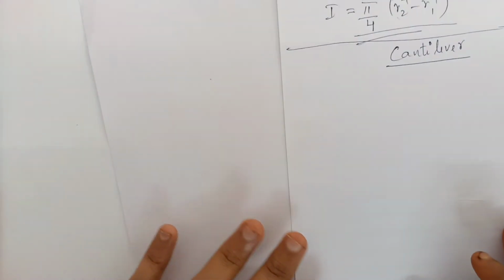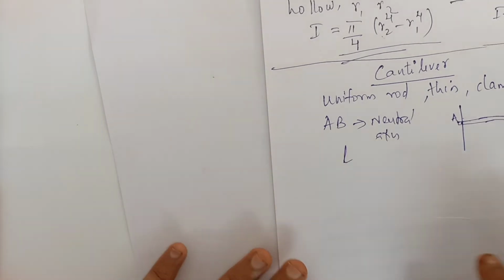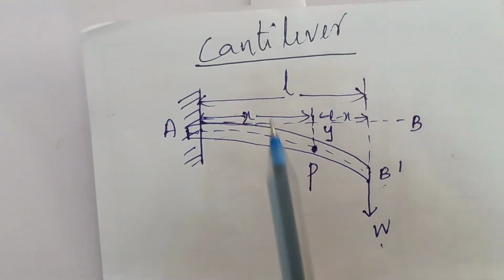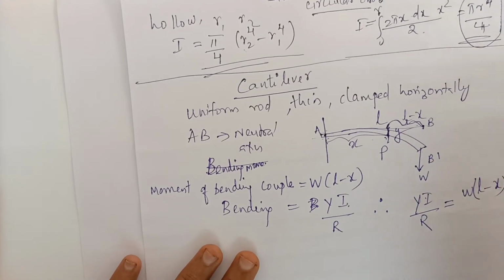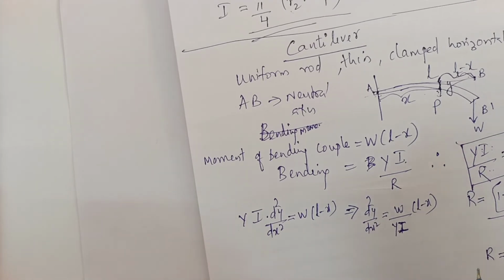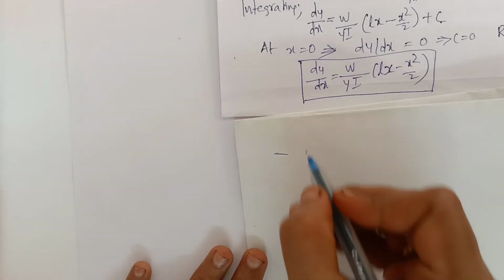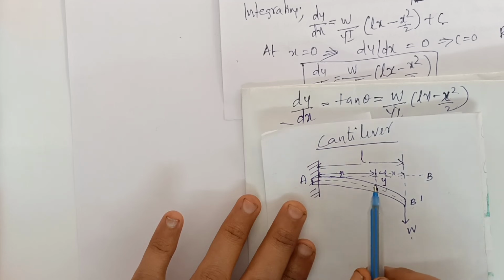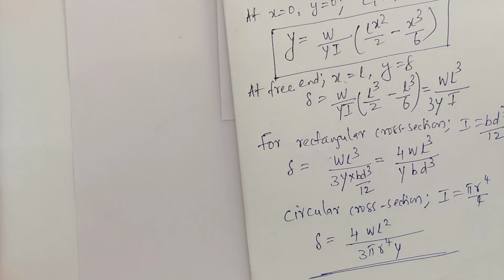Discussion on Cantilever